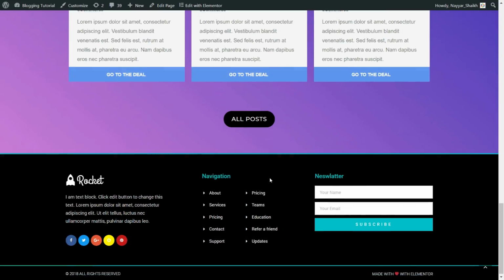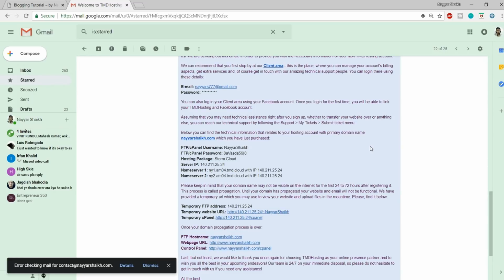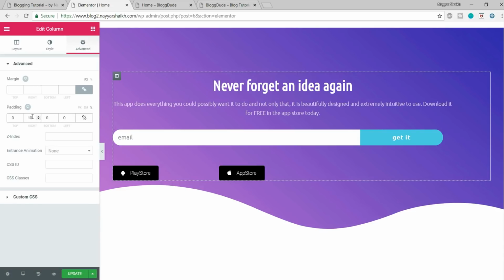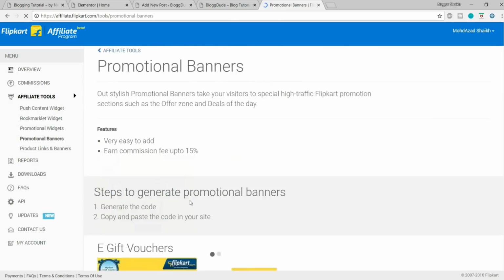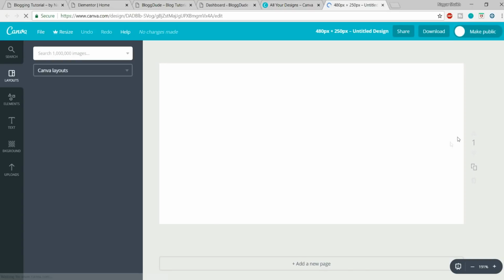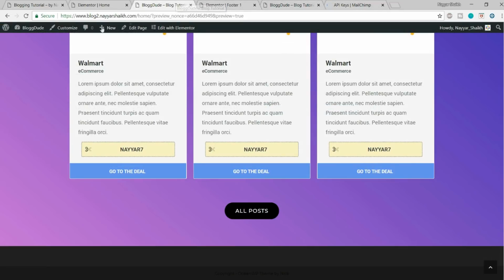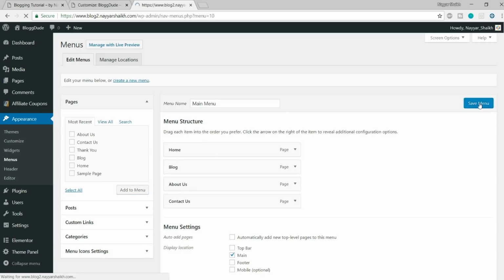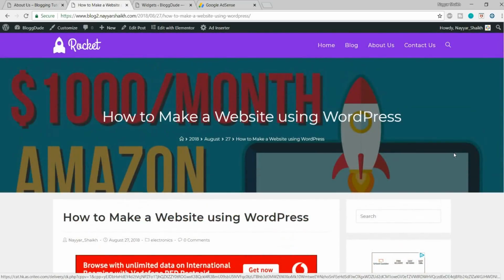How to Start a Profitable Blog - With AdSense, Affiliate Marketing, Email Marketing & More FREE 2018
How to Start a Profitable Blog - Including Google AdSense, Affiliate Marketing, Email Marketing, Landing Pages & More 2018 Complete Course and Tutorial for FREE Using OceanWP Free Theme and Elementor Free and Pro. Complete Step by Step for Beginners. This is a Money Making Blog Design and Structure inspired by Best Bloggers in the World like ProBlogger, ShoutMeLoud etc.

★ Important Links ★

☐ Liked?

00:00:00 Introduction
00:10:54 Getting Best & Fastest Hosting
00:23:12 Installing WordPress
00:26:00 Getting Theme & Plugins
00:31:53 Creating & Designing Home Page
00:44:40 Creating Posts & Affiliate Marketing Links
00:56:38 Customizing Posts & Website
01:04:04 Blog Page & General Settings
01:08:45 Affiliate Blocks using Affiliate Coupons
01:20:40 Footer Template Setup
01:25:54 Email Marketing Tutorial
01:38:15 Logo Creation
01:40:44 Customizing Website
01:42:13 Creating Menu
01:45:26 Setting Up Widgets
01:48:28 Contact Us Page
01:51:42 About Us Page
01:53:31 AdSense With Ads Inserter